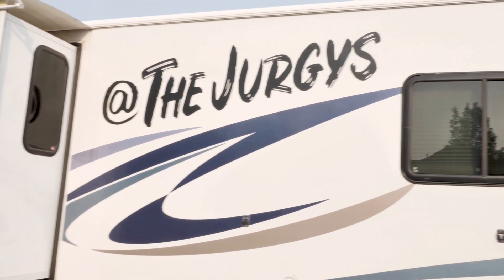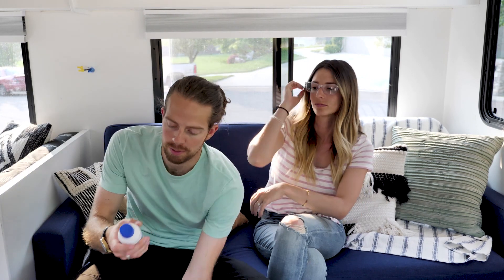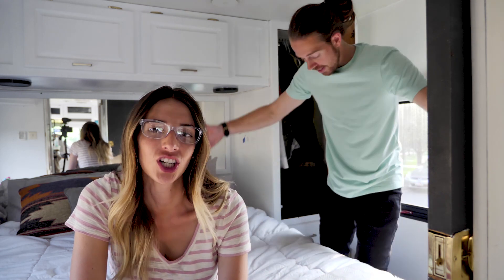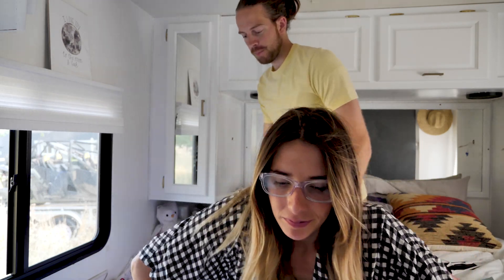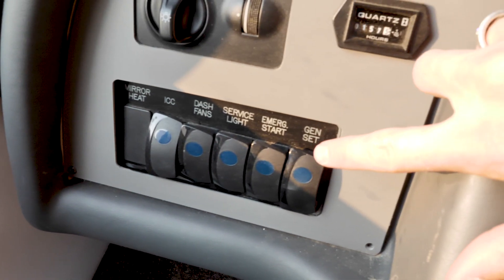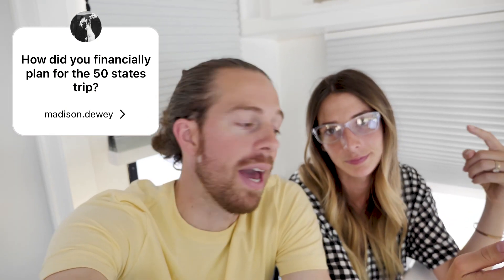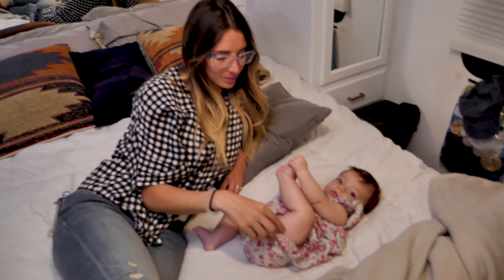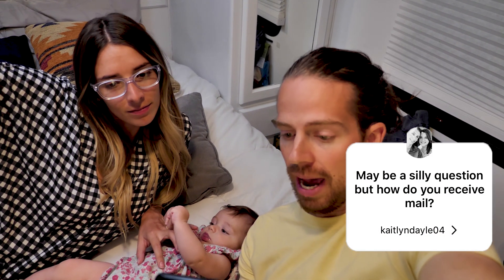What Is RV Life Like So Far?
We just opened the waitlist to our course "How To Travel For Free & Get Paid For It”
THANKS FOR EVERYONE WHO WAS PART OF THIS Q&A! If you guys dig these outfits or are interested in EXPRESS' new line check em out

Send us something in the mail to open in mail-time or bury in one of our treasures!

The Jurgys
In this video we answer what is RV Life like? We took some of your guys' questions that you submitted via Instagram about RV life and did our best to answer them honestly and quickly. We answered a lot more but didn't want the video to be super long so we'll do another one of these soon. Thank you for all your questions about RV life!